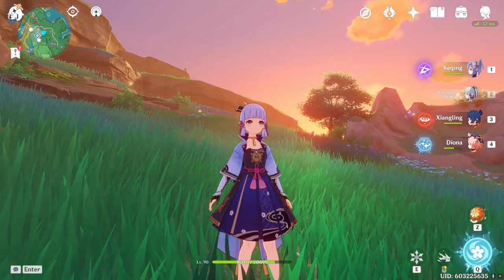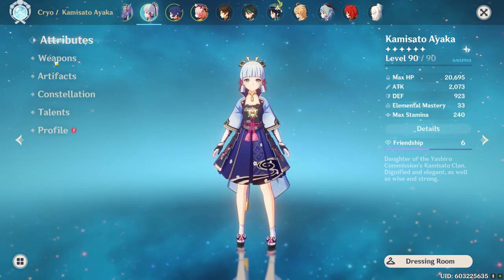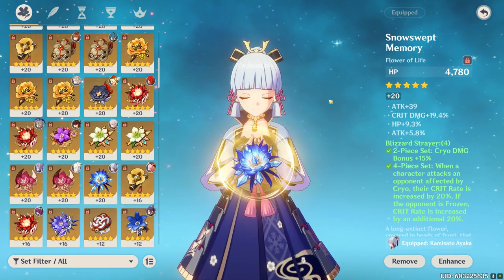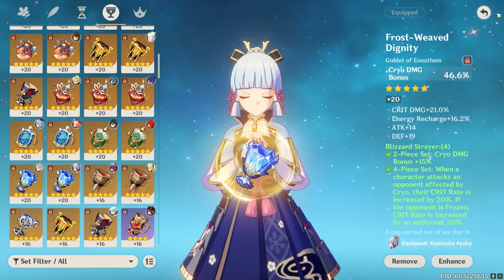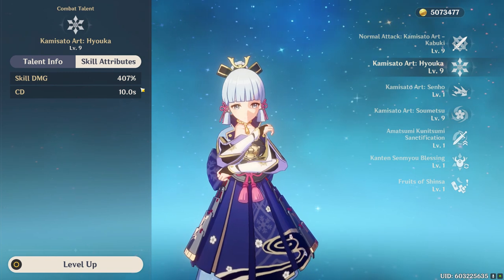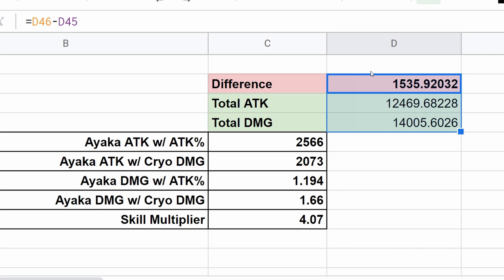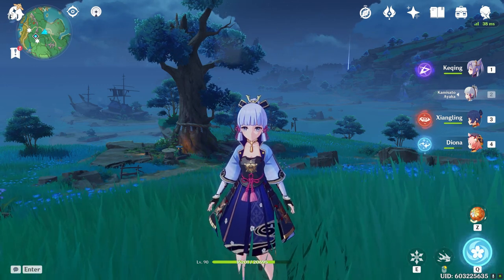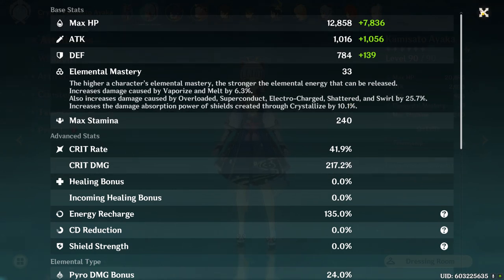Genshin Damage EXPLAINED! ATK% vs Elemental DMG Bonus!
Getting closer and closer to 10k! Thank you for all the support!
TIMELINE BELOW
0:00 Intro
0:14 Video Overview
1:06 Base ATK and ATK%
3:04 Damage Bonus Breakdown
5:05 ATK% vs Elemental Damage Bonus ( Law of Diminishing Returns)
6:40 More Examples / Crit DMG

すくゅ on Pixiv!